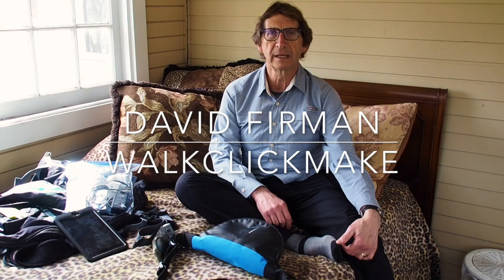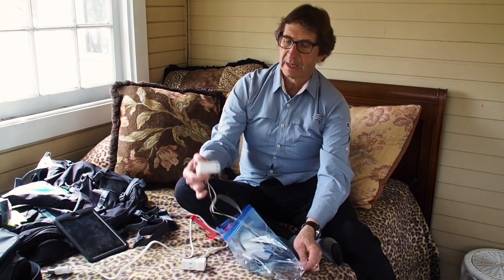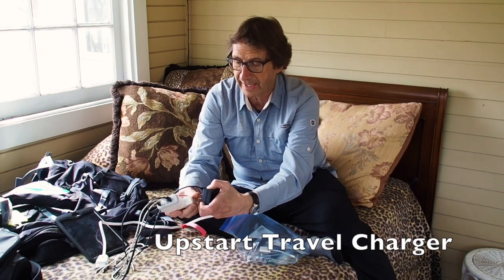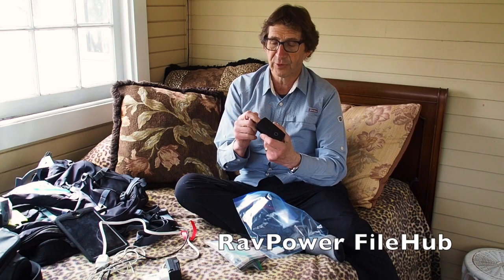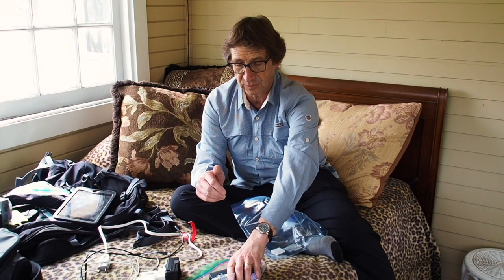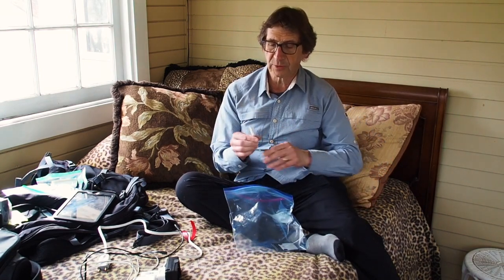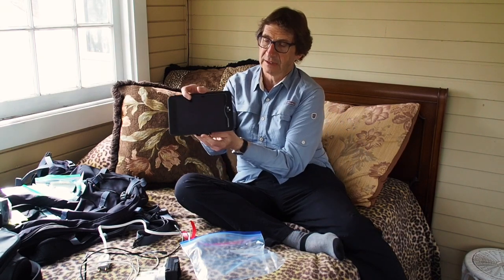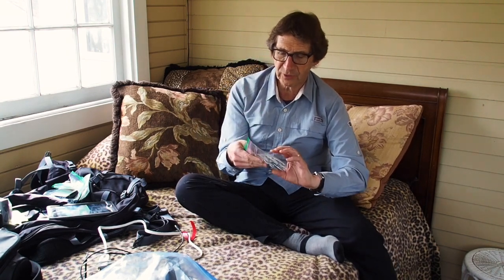What's In My Bag, Part 2 (The Other Stuff)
My last video dug into the camera bag slung over my shoulder. Cameras. Lenses. Filters. My creative tools.

As I mentioned in that post, my kit is tailored to the needs of long distance walking where weight and volume are as important as image quality.

But there is another collection of photographic ephemera, the less glamorous bag of technical bits and pieces required to keep my equipment working, to write blogs, to edit photos. It’s the stuff that gets tucked into my backpack, waiting for the day’s walk to be over and an evening of charging and editing and blogging to begin.

For additional information and links to the products mentioned in this video, go